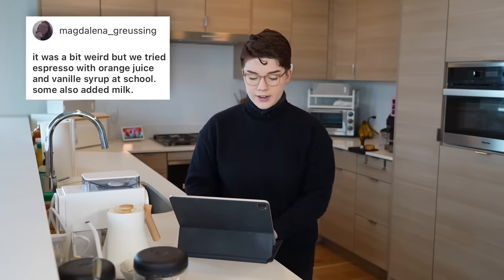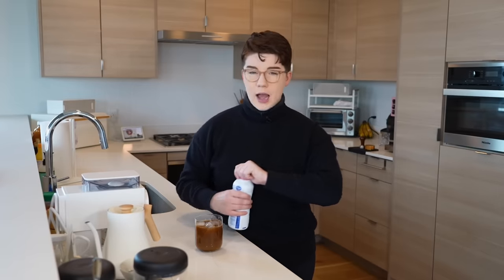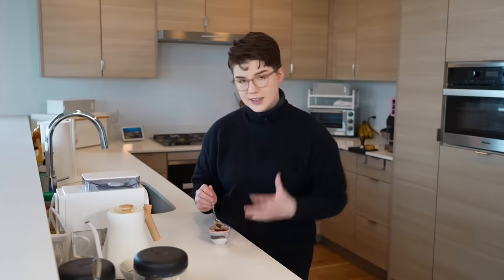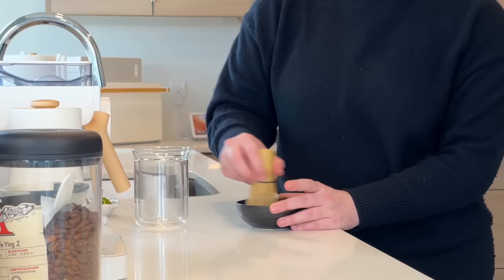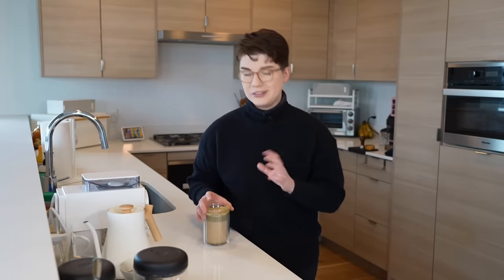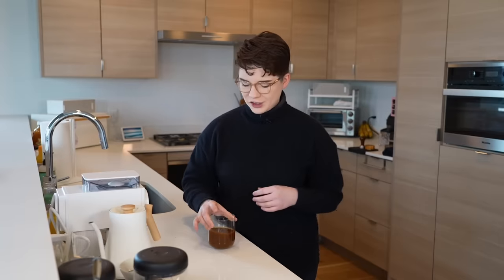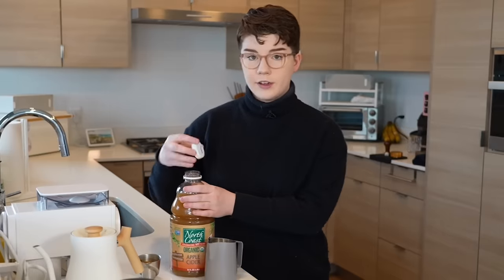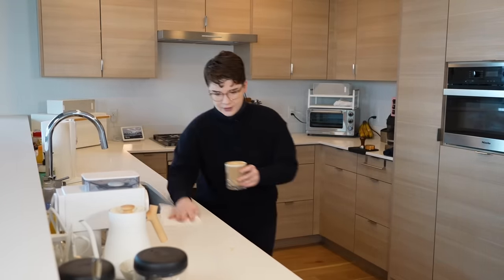Making And Rating My Follower’s Weirdest Coffee Orders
Get a free bag of fresh coffee with any Trade subscription and get started brewing a great cup, every day!
TIMESTAMPS
00:00 Hello there
01:02 The Orange “Creamsicle”
05:57 Marshmallow Mess
08:45 Concerningly Spicy Matcha
13:35 The Swamp
16:05 no more oj please
18:25 Oh, thank god